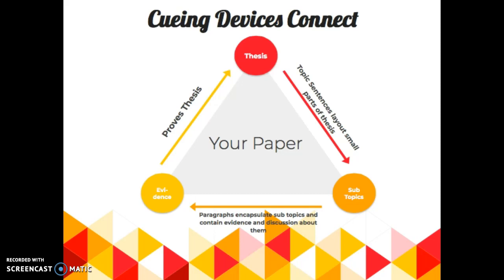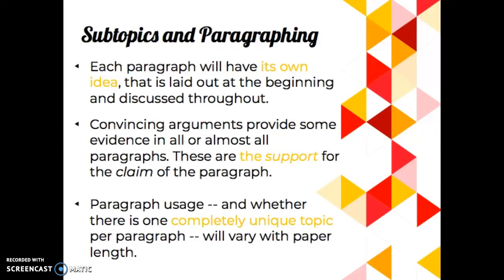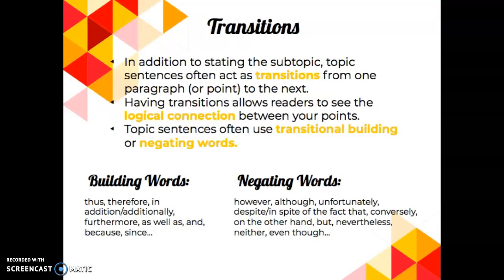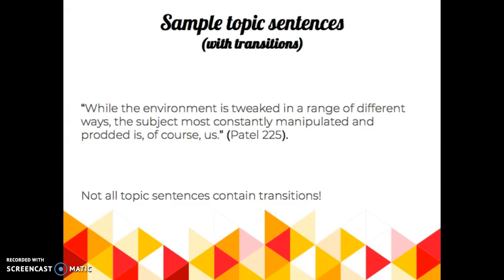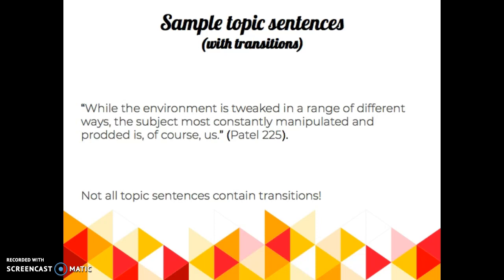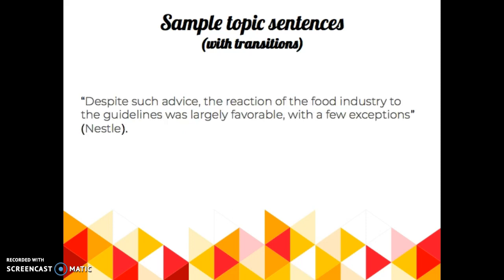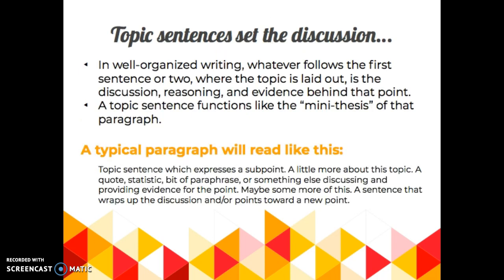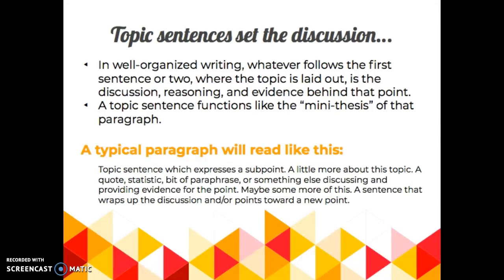Part II: Cueing Your Reader (Topics and Paragraphs)